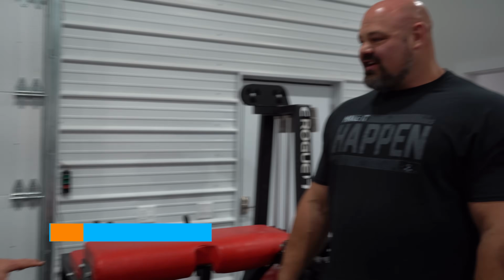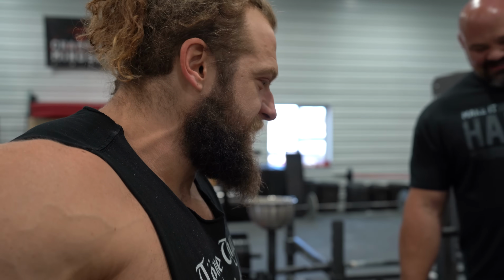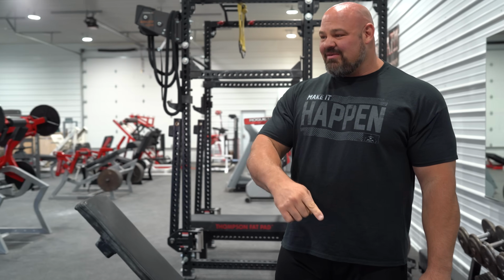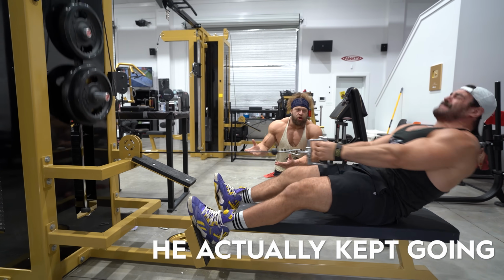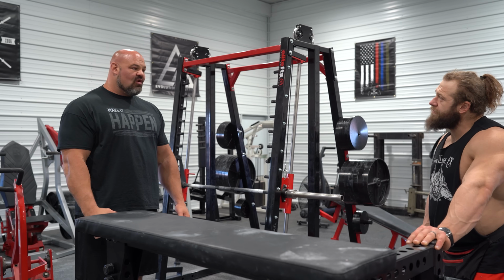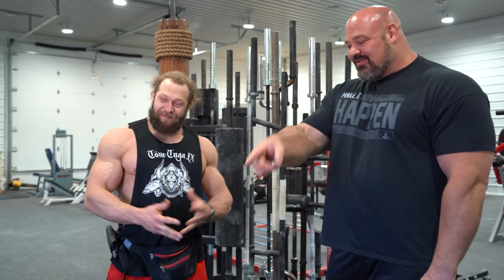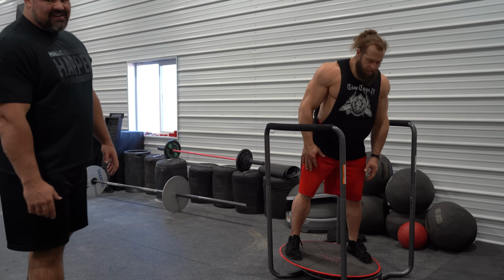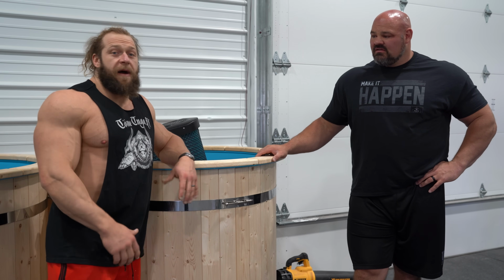Brian Shaw's Home Gym is BETTER than MINE?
► Home Gyms Have Never Looked SO Good!
► Follow Brian Shaw! ► @SHAWSTRENGTH

Chapters:
00:00 Juji’s 1st Impression Of Brian's Gym
00:59 This Is Really Smart
02:44 14 Band Minimum On Back Attack
03:29 This One Is A Very Unique One
04:14 Karaoke Cardio
05:01 Must-Have For Arm Wrestling & More
06:09 5th Dimensional Stretch
06:58 Brian & Juji’s Strange Addiction
07:52 This Is Like A Giant Toad
09:35 Every Choice Makes Sense, Including the 230lb Dumbbells
10:15 Arm Wrestling: Is This A New Passion For You?
11:31 Special Place In My Heart For Flex Fitness
12:15 Strength Athletes & Machine Phobias?
14:18 Massive Lower Back Pump Solution? Seal Row!
15:54 This Is NOT Common
16:44 Train Calves For Flexibility?
17:33 How To Train For A MedleyTransition
19:14 Making The Equipment Work For Your Sport & Goals
19:52 FUN Training: Secret To Long Term Fitness Success?
21:28 Social Stretching
22:33 My Dad Has An Addiction To Cold Tubs
24:40 Homegyms & Fitness As A Hygiene